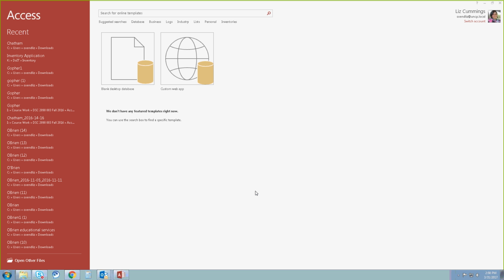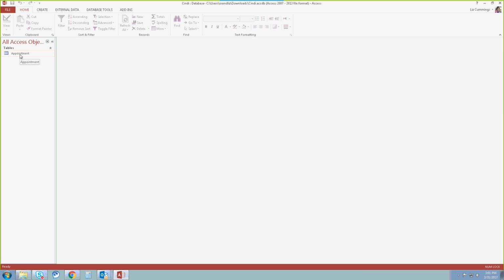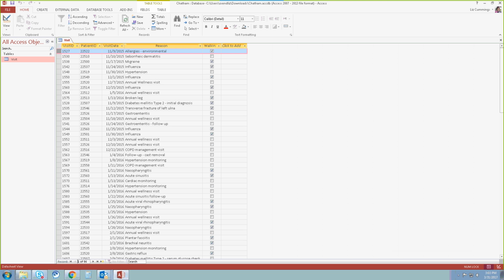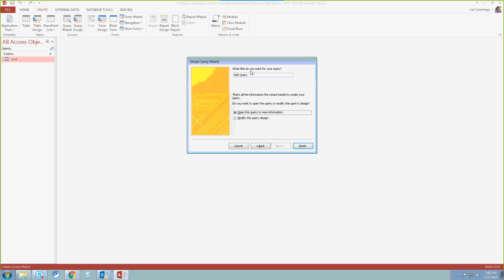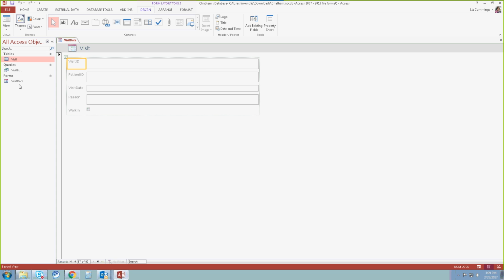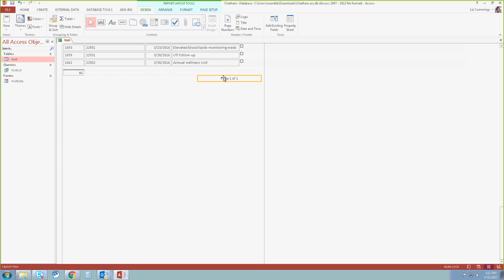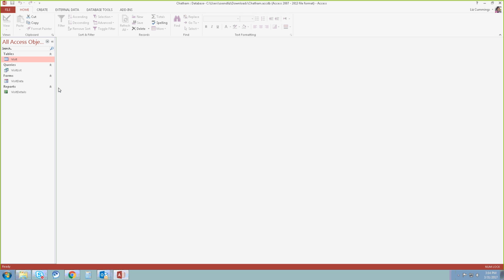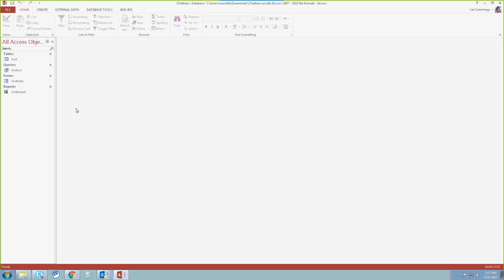access t1 2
Microsoft Access 2013 Tutorial 1.2 New Perspectives